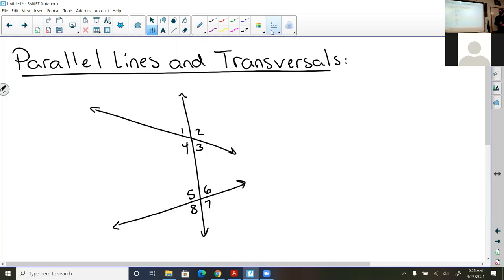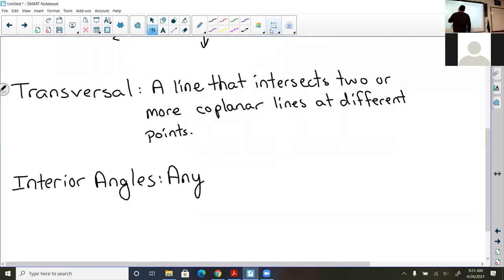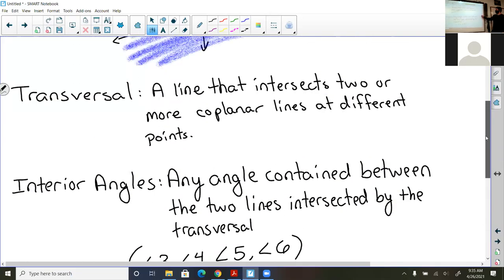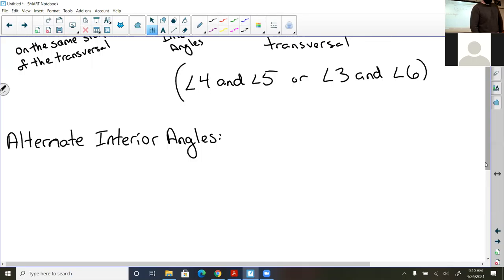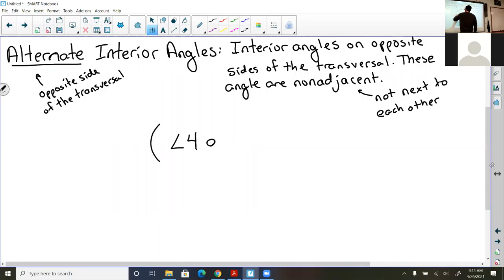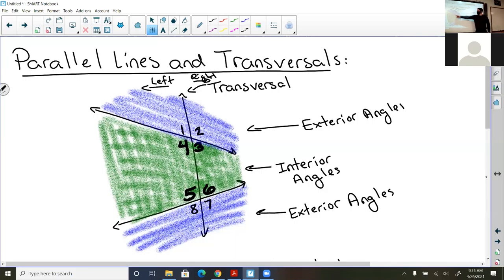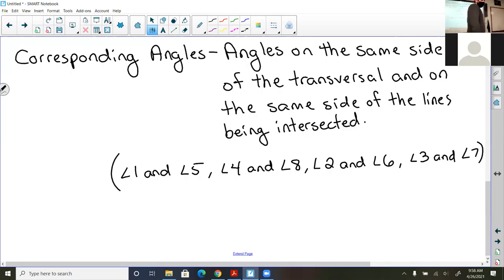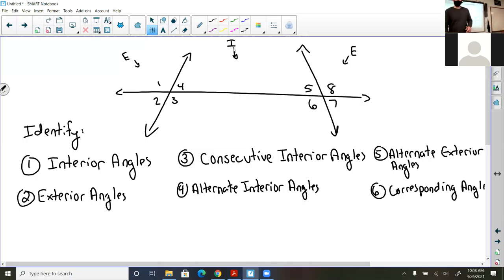Parallel Lines and Transversals (pt 1)